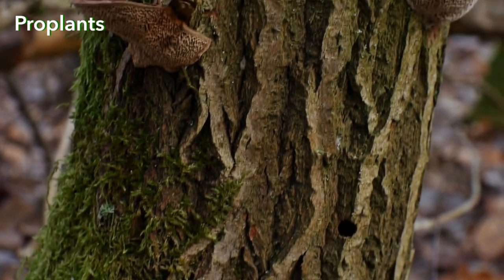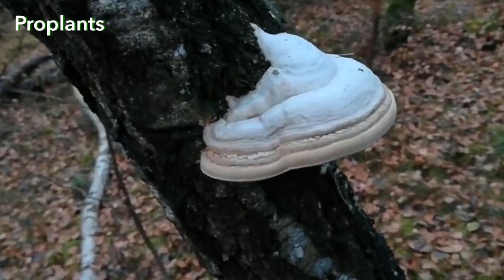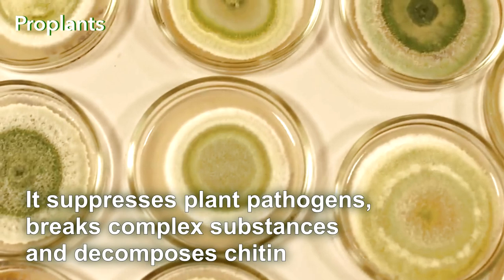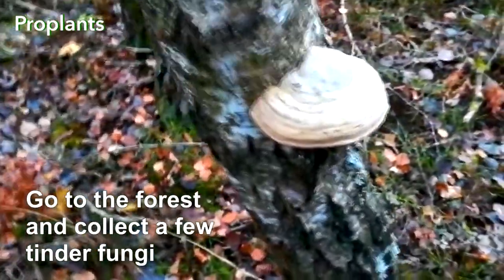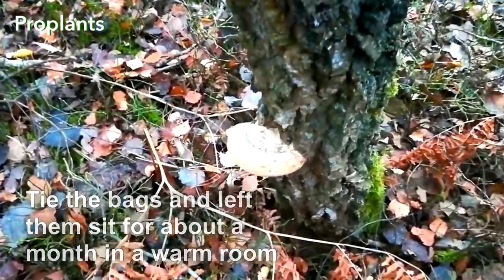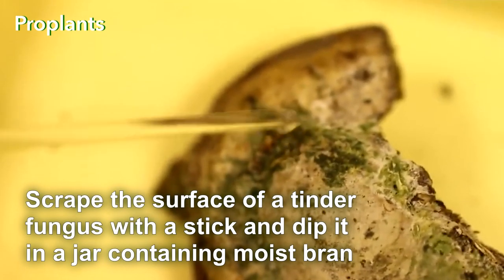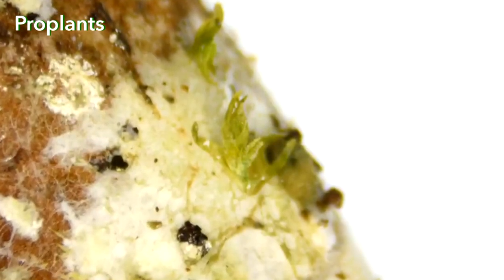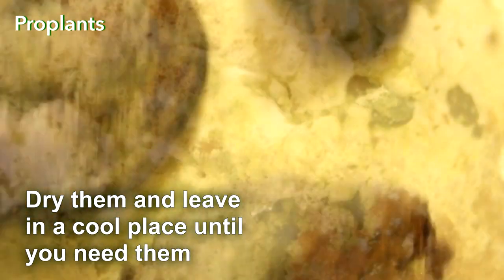DIY the expensive biocontrol product from the material that can be collected in the forest!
Tinder fungi are parasites that live on trees. They quickly decompose old wood, which is very good for the forest, but not for the garden. However, this does not mean that tinder fungi are the gardener's enemy. Actually, tinder fungi can be of great use in the garden, because they contain Trichoderma. Trichoderma, which grows on tinder fungi, is an extremely versatile agent. It suppresses plant pathogens, breaks complex substances unavailable to plants into more simple and valuable ones, and decomposes chitin, which is the main component of the insect exoskeleton. To grow Trichoderma at home, go to the forest and collect a few tinder fungi. Put them into plastic bags. The bags will serve as a humidity chamber. Tie the bags and left them sit for about a month in a warm room. The tinder fungi will be overgrown with Trichoderma. Soak them in water. Trichoderma will wash off into the solution that you can use to water and spray your garden. You can also transfer Trichoderma to bran. To do this, scrape the surface of a tinder fungus with a stick and dip the stick in a jar containing moist bran. Bran makes a perfect substrate for growing Trichoderma and can be added to soil when planting, soaked in water, or dried and stored in a convenient form. Alternatively, instead of putting tinder fungi in the humidity chamber, dry them and leave in a cool place until you need them. After that you can either grow Trichoderma or shred tinder fungi and add pieces to the soil when planting.